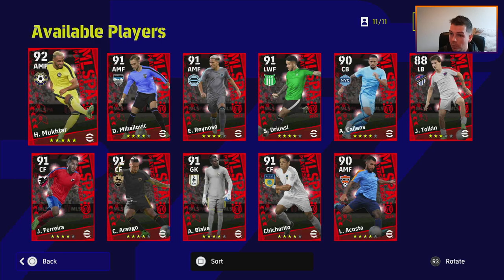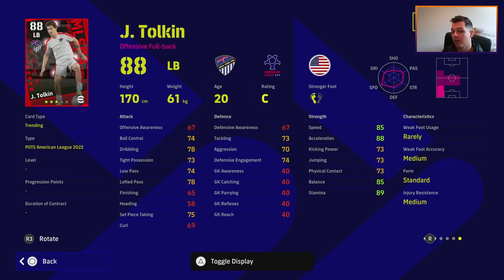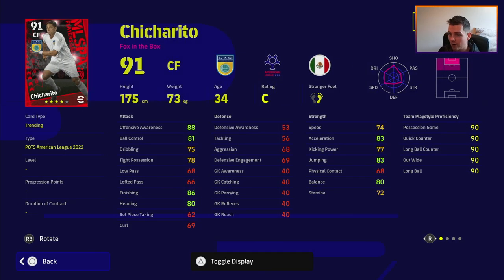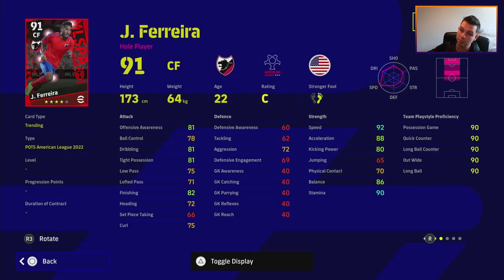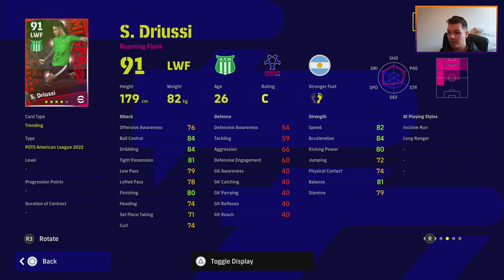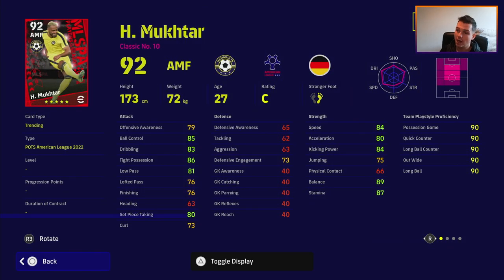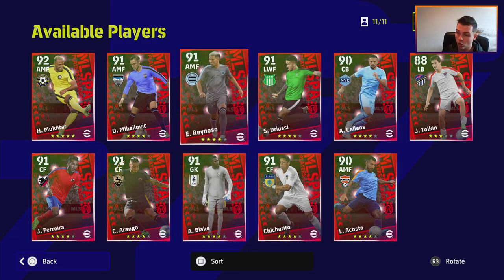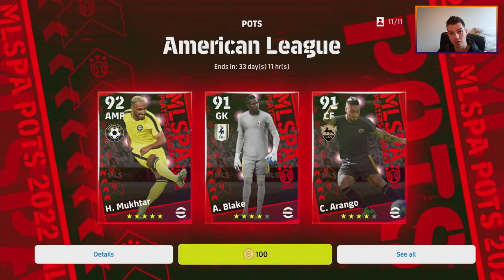eFootball 2023 | MLS PACK REVIEW - A DECENT SELECTION